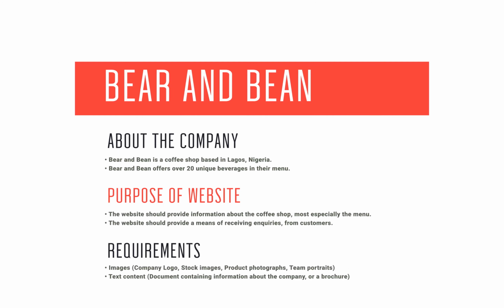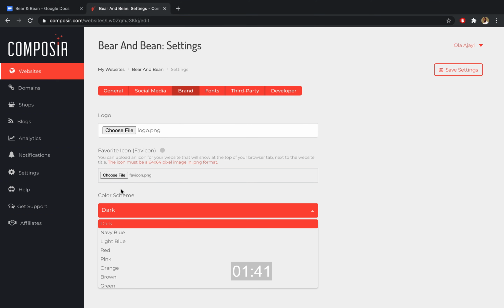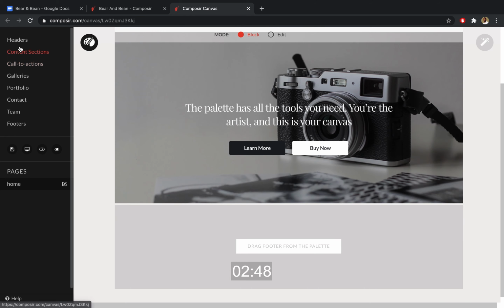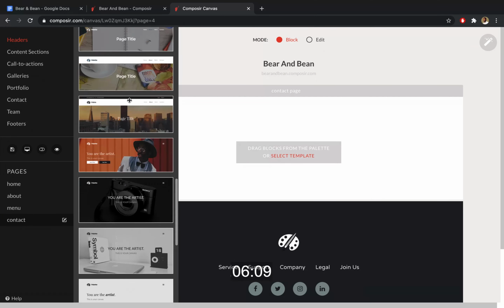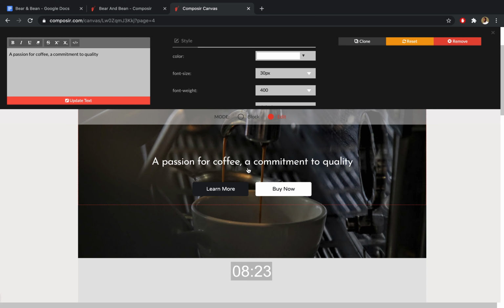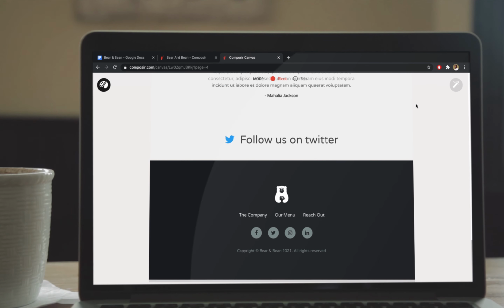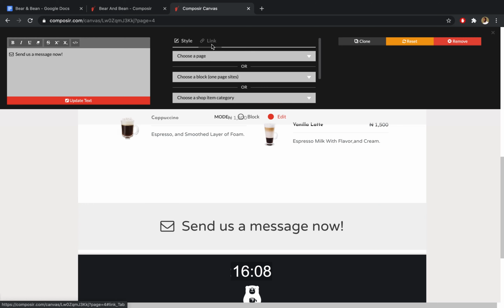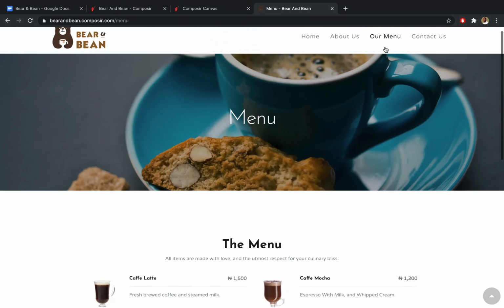Creating a website in under 30 minutes with Composir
Ola shows you how to create a website with Composir. He creates a website for a fictitious coffee shop called "Bear & Bean", while challenging himself to complete it within 15 minutes. See whether he is able to do it within that time frame or not!